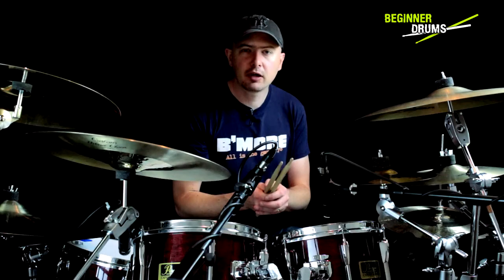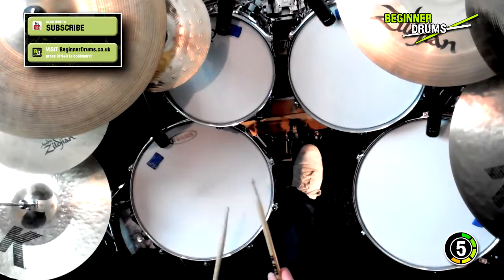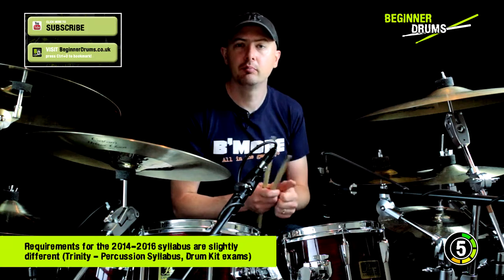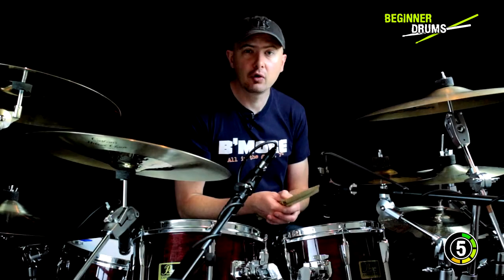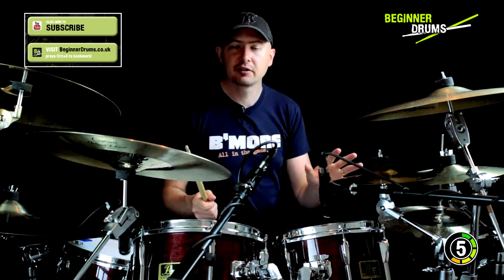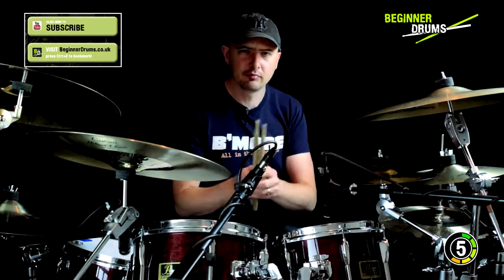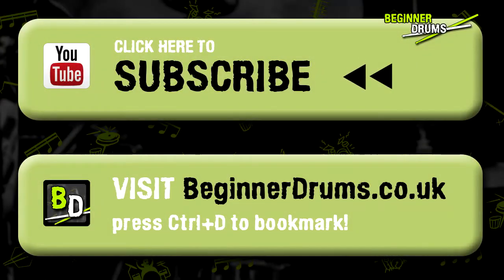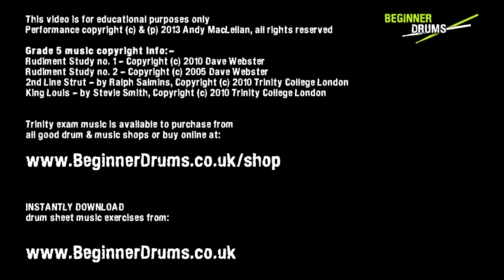Grade Level of Each Drum Rudiment? Typical Grade 5 Solo Performance (Trinity 2011-13)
In this video I'm explaining what rudiments you need to know at what grade level - this can vary quite a lot by exam board. I'm also doing a performance of a typical Grade 5 level drum rudiment study. Performance of Grade 5 Drum Kit - Rudimental Study no. 1 - Trinity 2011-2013 syllabus.